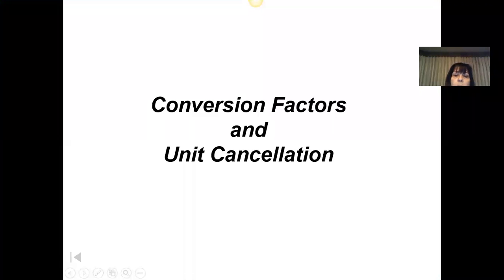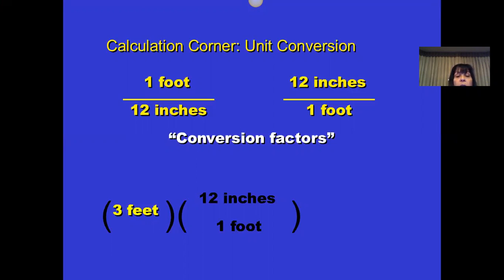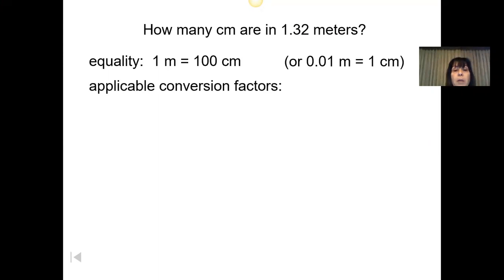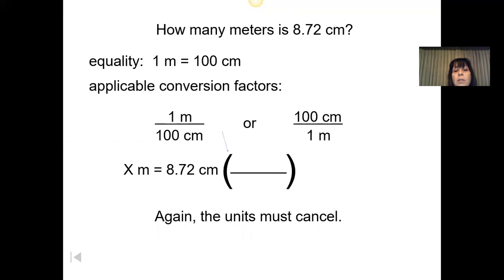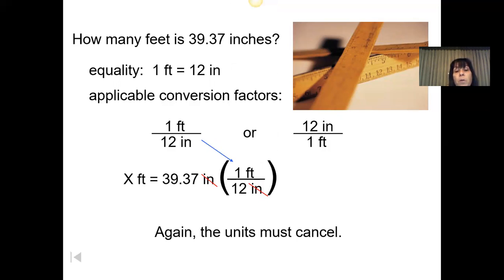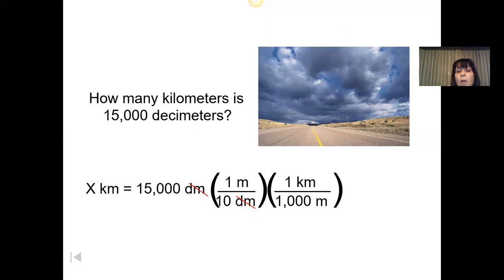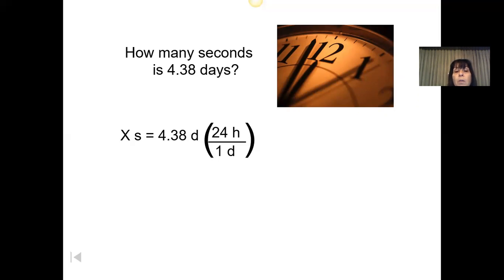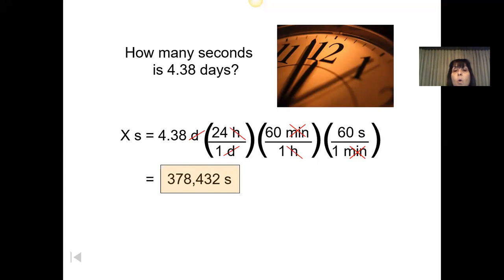Conversion factors and Unit Cancellation